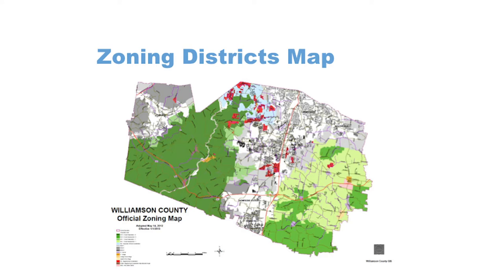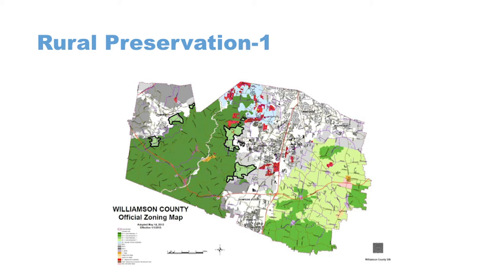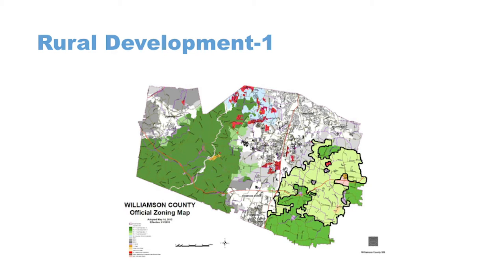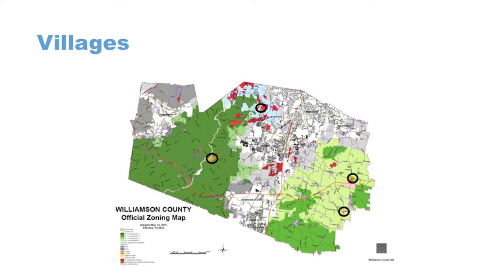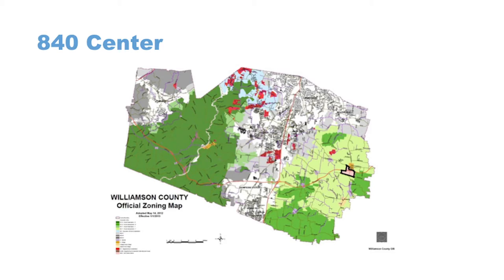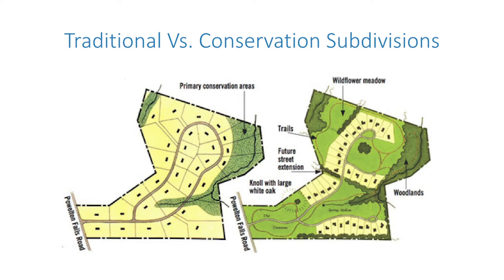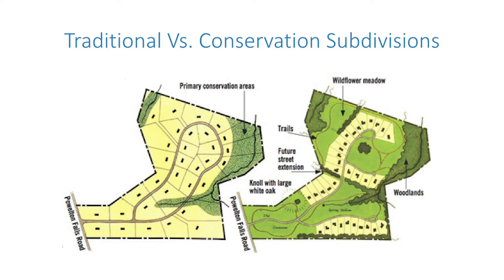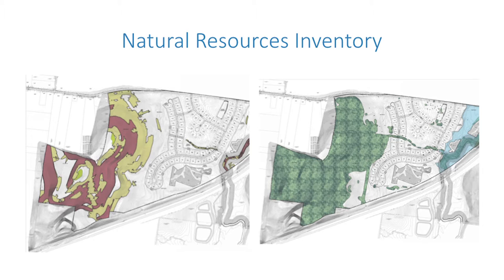Community Development 101 - Subdivision Development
Host: Joe Horne
Guests: Mike Matteson & Floyd Heflin